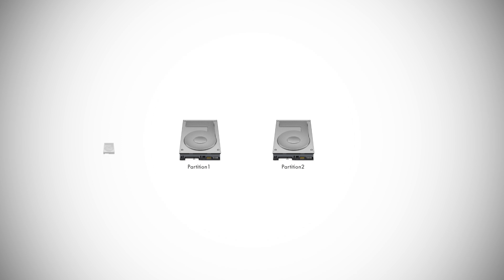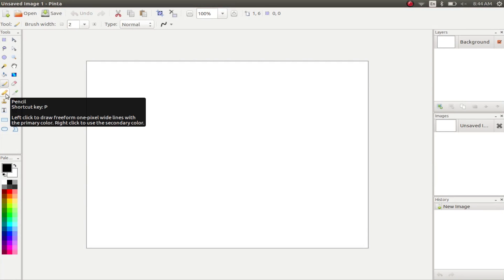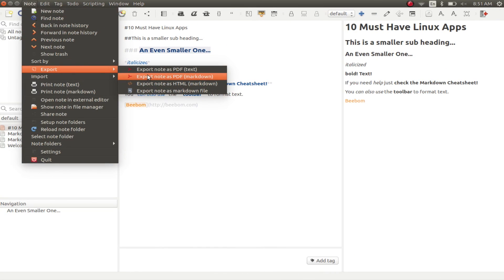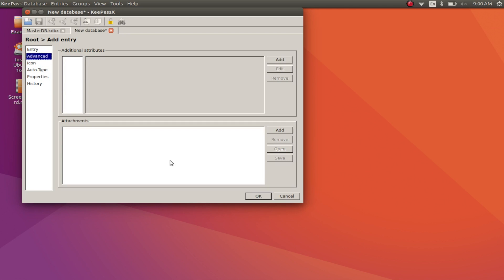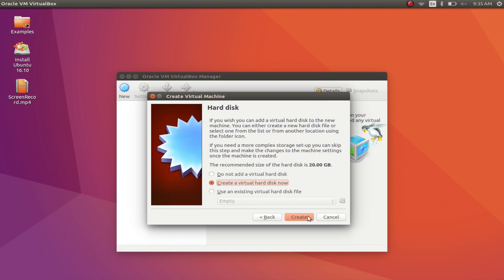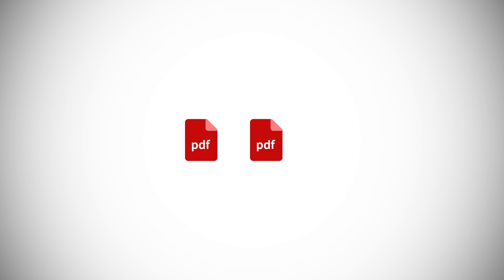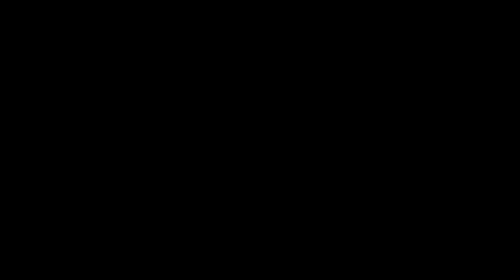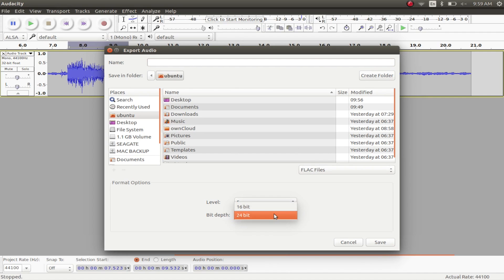10 Must Have Linux Apps You Should Use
If you’re new to Linux and are looking for some useful apps to install for your Linux distro, here are the 10 must have Linux apps that you should install on your system. You can install these from their repositories, or on distros like Ubuntu, you can use the Software Center or the apt-get command on the Terminal to install them for free.

We are demonstrating this video on a Linux system running Ubuntu 16.10.